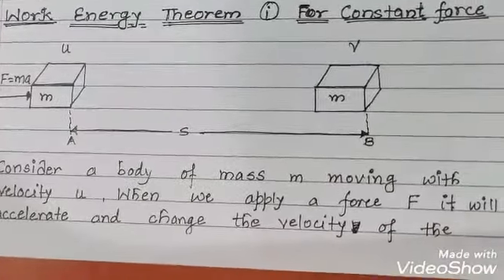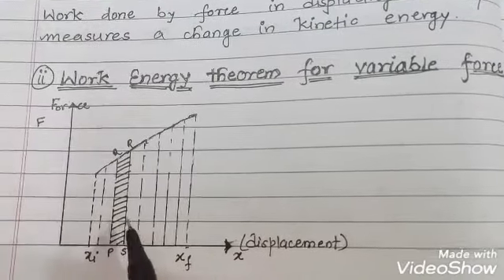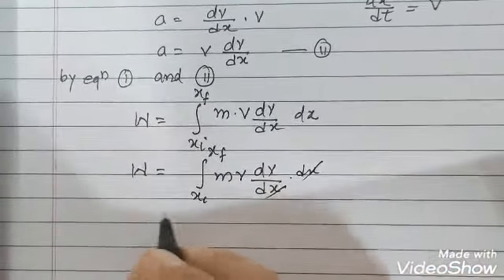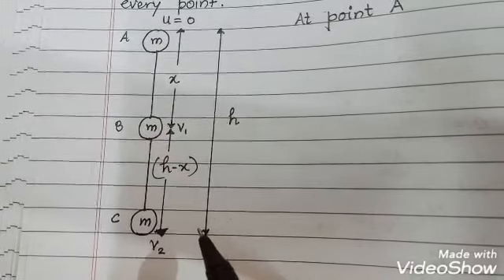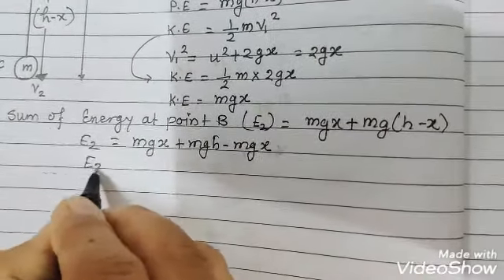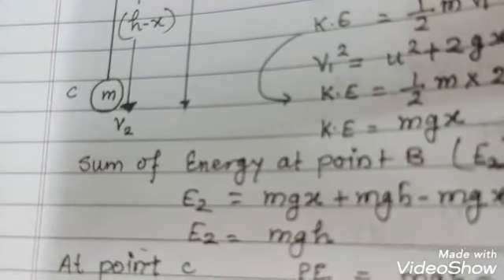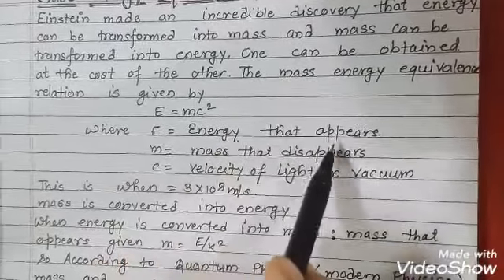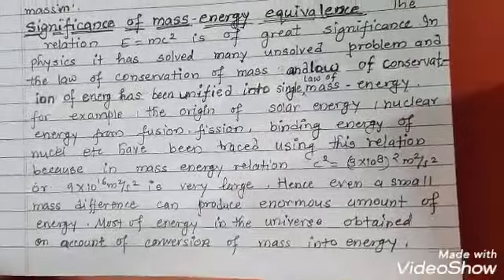Work Energy Power 4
Chapter -6, ClassXI